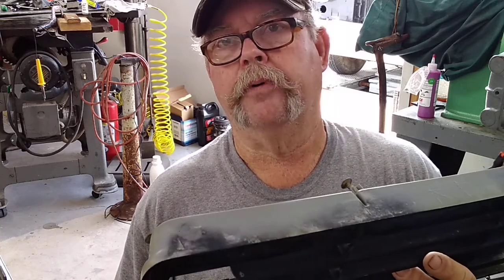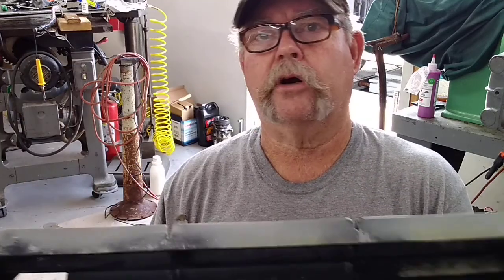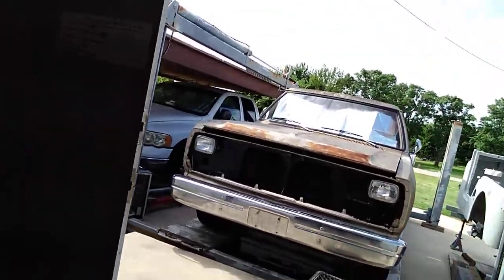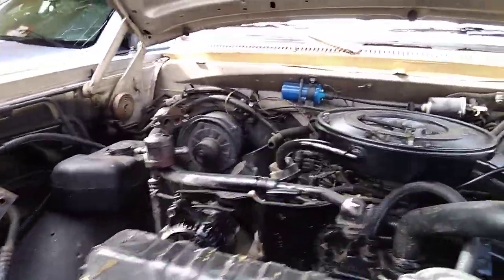Ole Dodge D250 - Front Grill plastic welding repairs.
While we are waiting on more AC parts to arrive, thought it a good time to repair a few crack's in the front grill, and detail while the Evp core was out. Here we show how I plastic weld with a simple solderiing iron. If you can stick weld, you can weld plastic. Do I ever use high dollar glues,,,No,,never, and over the years wasted time and money on these products. Why not replace with a new Aftermarket Grill? This is no "show truck", an a nice new grill don't get me from A to Z, or make it drive are bring Top Dollar if Bride ever sells ! Next footage will be after it is repaired , painted, and reinstalled. So come back to see this later on our player's list the end results. YOU Can Do it,,,Just takes practice!
Corrections made: I said "Solder" but at my age, my brain was in back gear and when using a "Soldering Iron" one thinks it's only use is to apply solder. (@@)! Hope my viewer's will catch this, but be kind to this ole Gezzer.